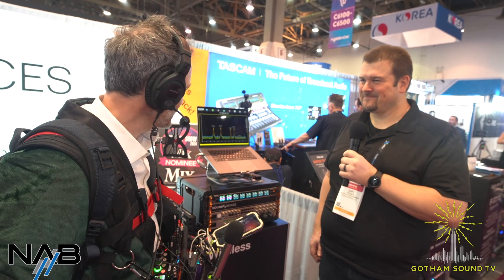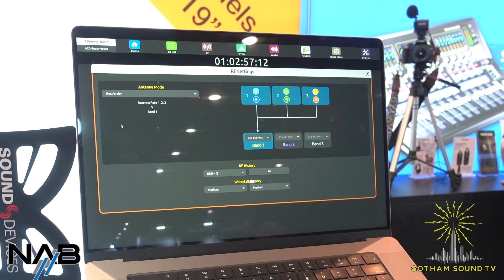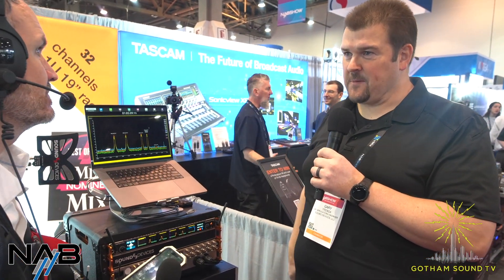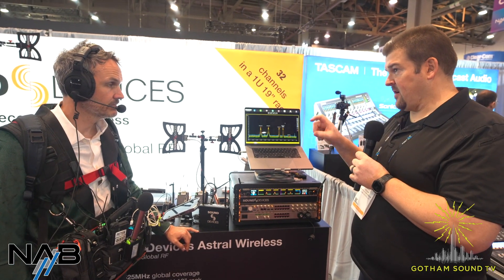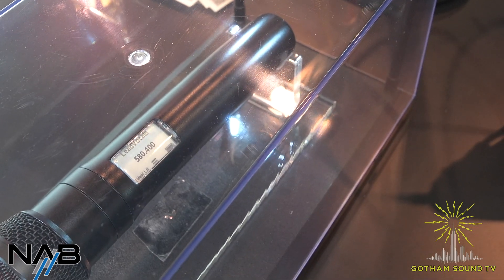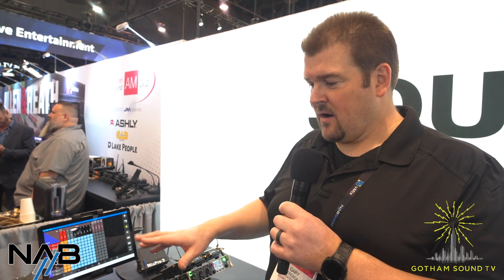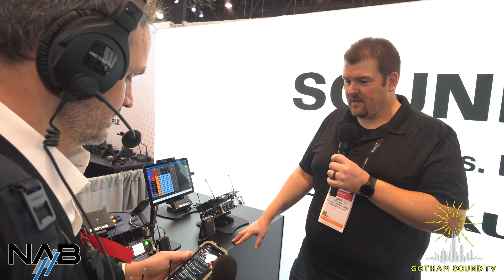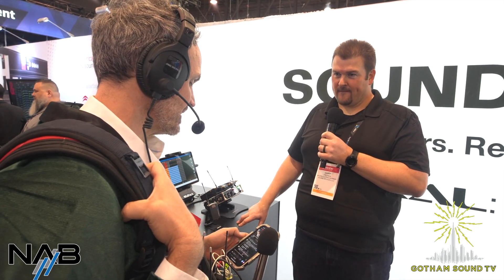NAB 2024: Sound Devices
Gary Trenda holds forth on the A20-SuperNexus Receiver, the new 8-series firmware update with 32 bit float recording and daylight mode and offers a sneak peak at Sound Devices' first handheld wireless!

0:00 Intro
0:13 A20-SuperNexus
5:15 A20-Opto & A20-Outpost
7:57 A20-Handheld Wireless Mic
9:32 Eight-Series Firmware v10
12:06 Q&A
13:04 970 Replacement?
13:40 MixPre Updates?